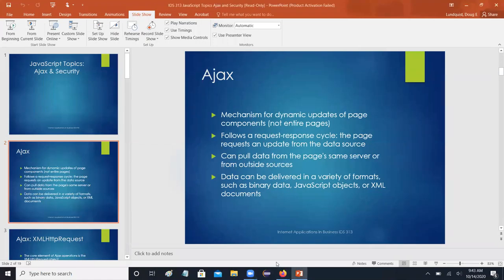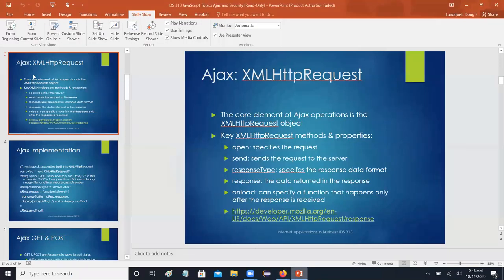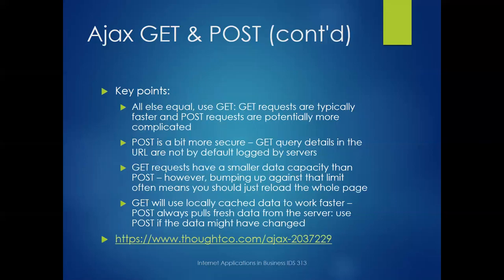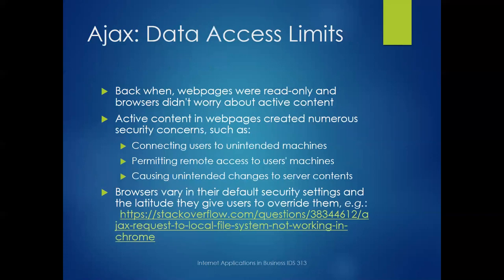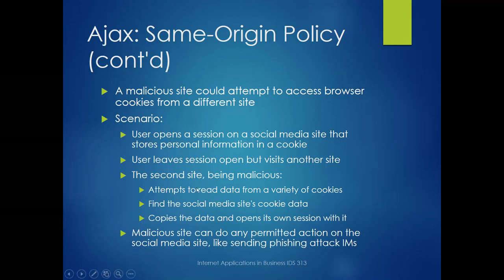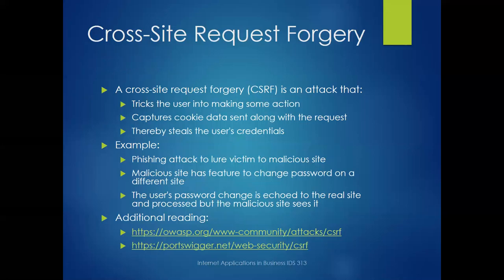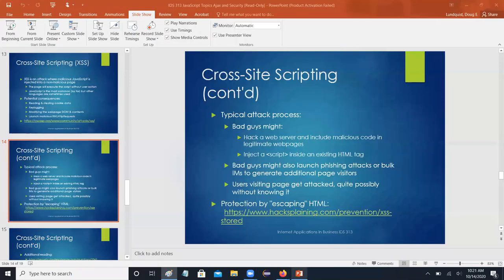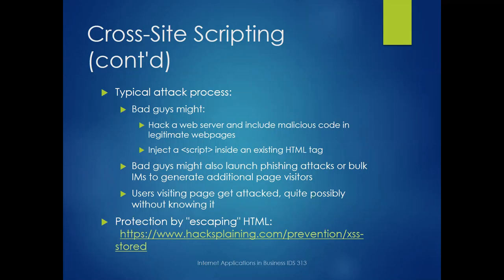IDS 313 Fall 2020 JavaScript Topics: Ajax & Security